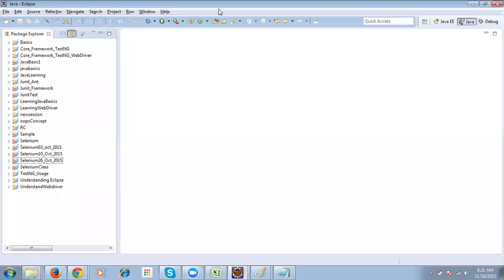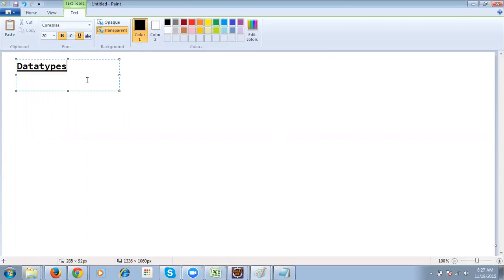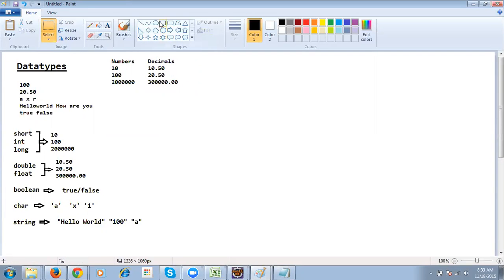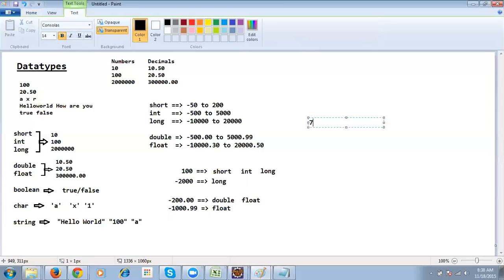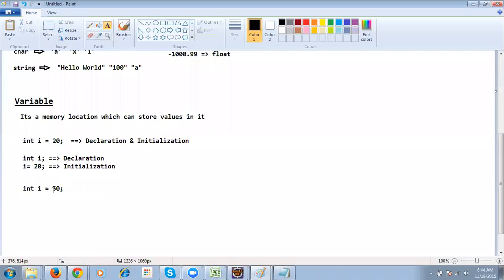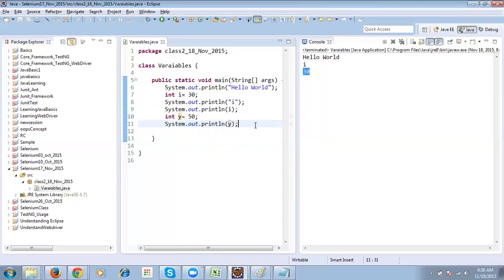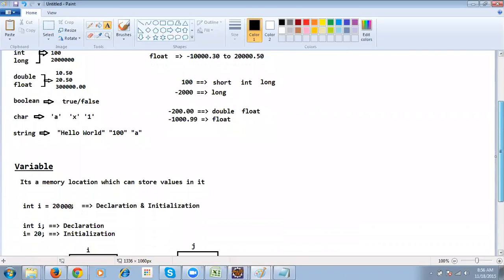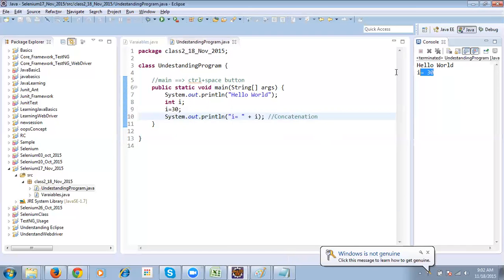JavaSelenium2 17 Nov Batch